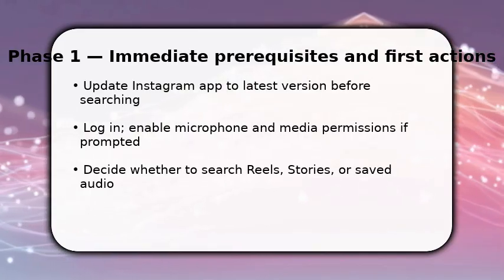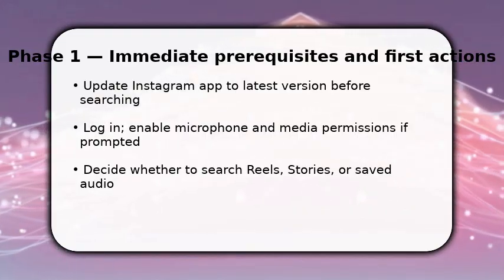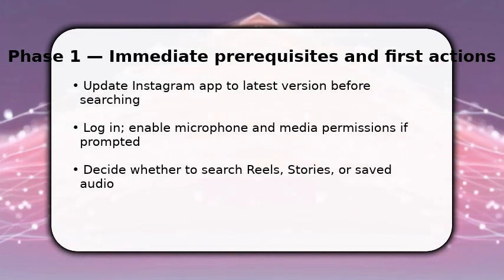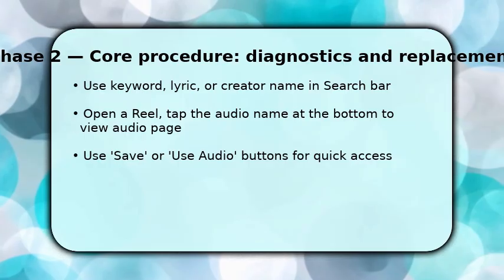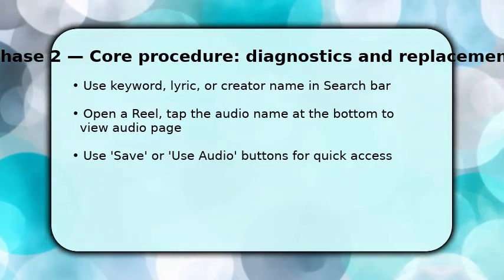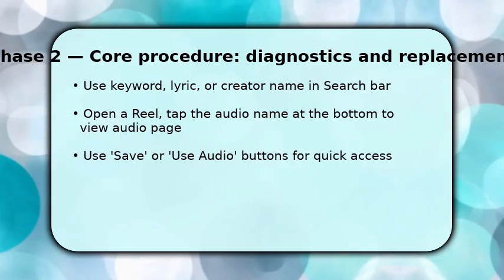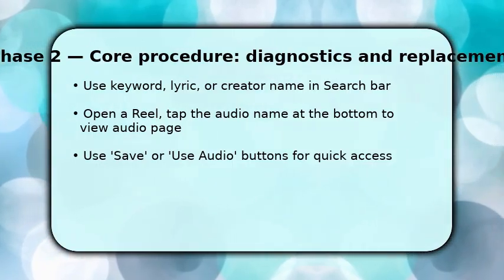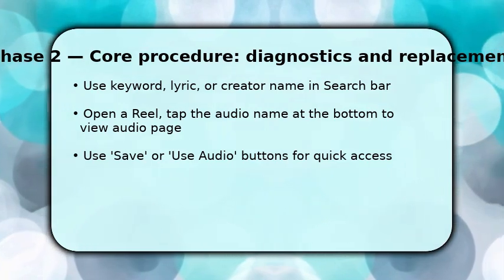How to Find Any Audio in Instagram - Step by Step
How to Find Any Audio in Instagram - Step by Step | 🔒 Surfshark VPN Deal — Stay private and secure. $1.99/mo + 3 Months Free ▸

Discover how to locate and play any audio clip on Instagram through a step-bythy guide. This video will walk you through the process of finding hidden sound clips within your feed, ensuring an immersive auditory experience alongside visual content.

Instagram, audio finder, play sounds in IG, hidden audio on Instagram, step-by-step guide to playing music from posts,